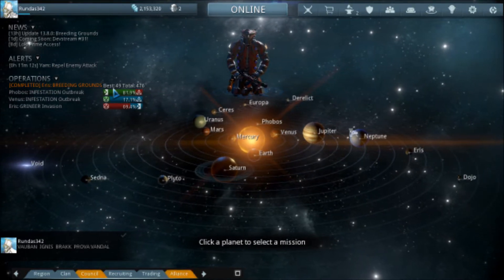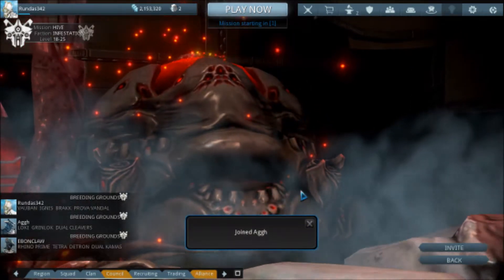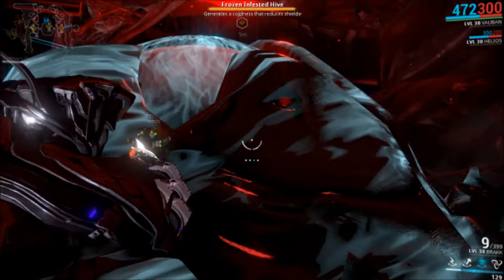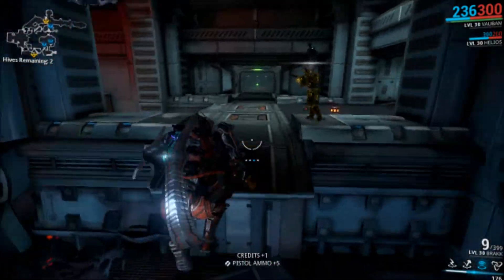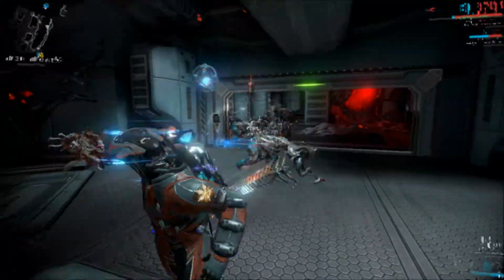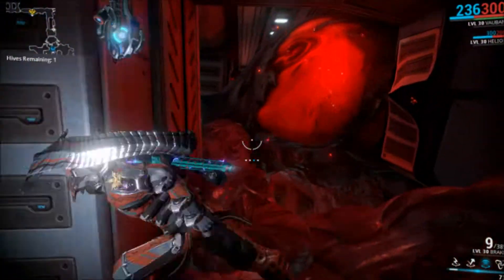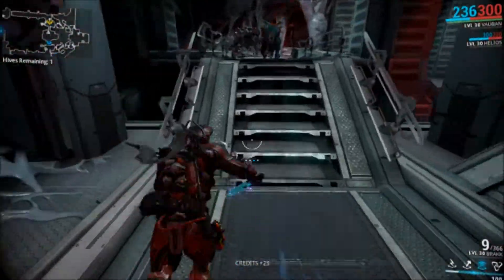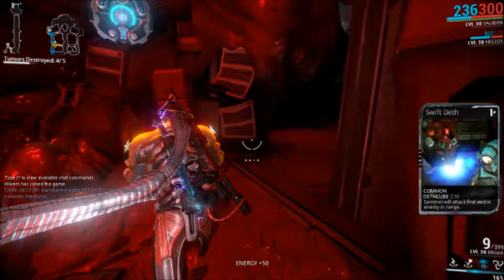Warframe: OPERATION BREEDING GROUNDS Event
Sorry it wasnt sooner but last night was a lagfest! But here it is!

If your looking for a site that sells PC Games for more or LESS than Steam try